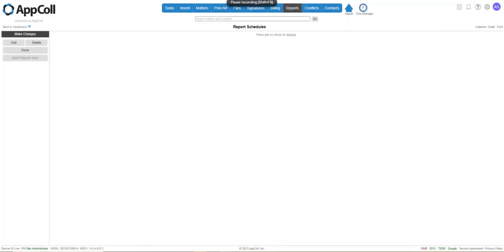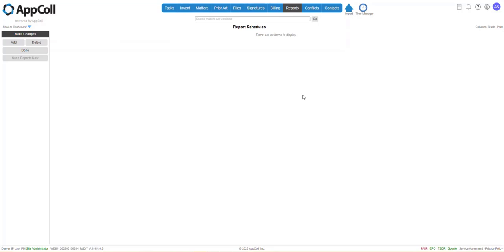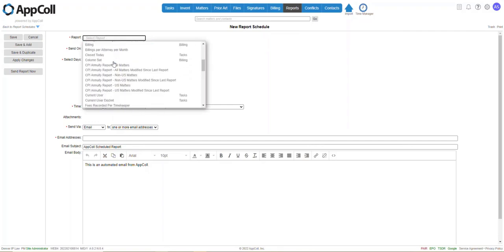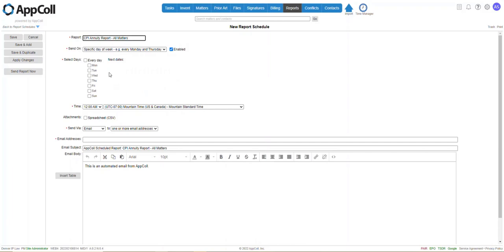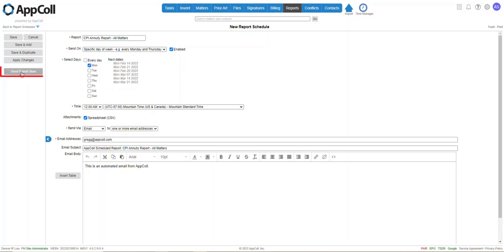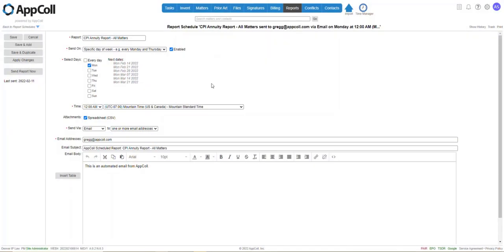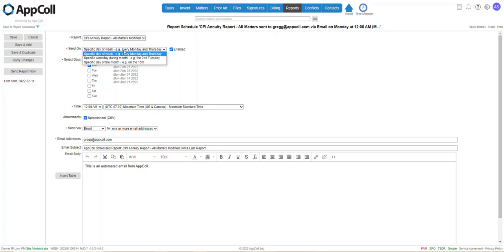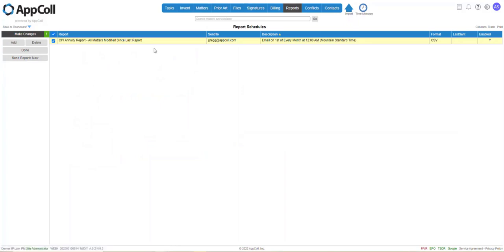Send Annuity Information to CPi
AppColl has created some reports that can be sent to CPi for annuity payments. The reports are created as a csv file that can only be run by scheduling the them in the report scheduler and emailing the results to yourself or CPi. The following video explains the necessary steps to set up this process.